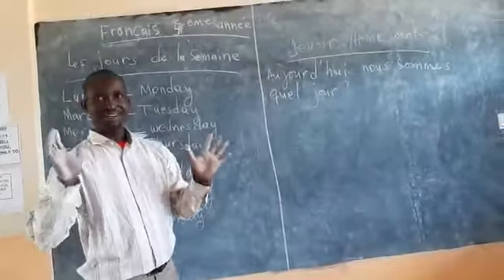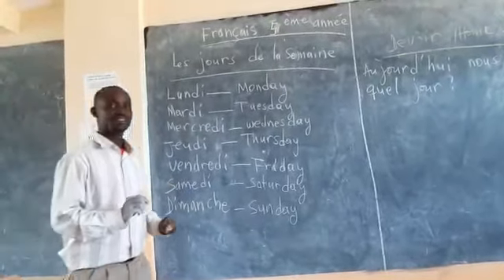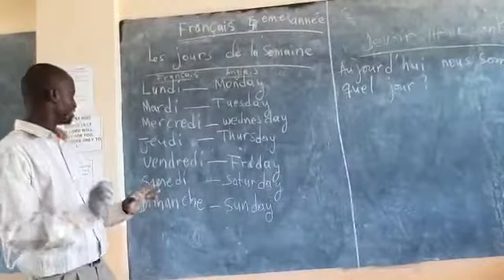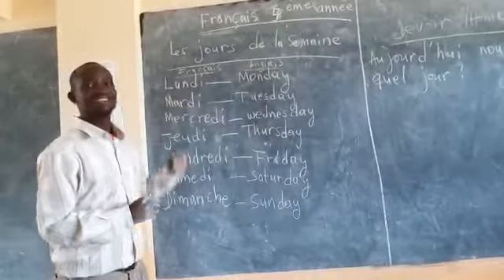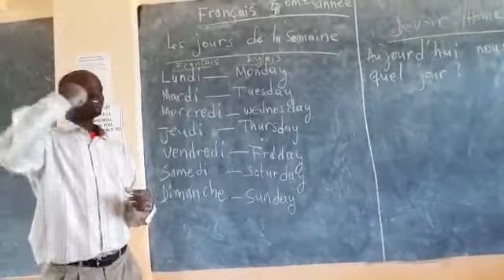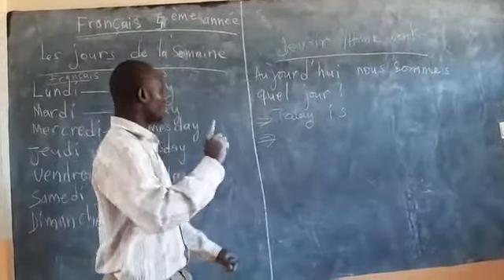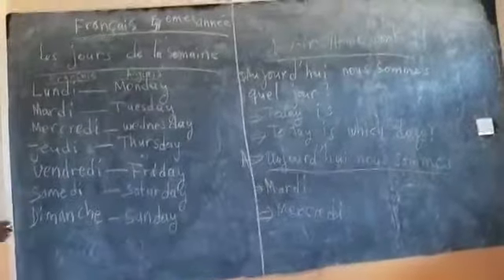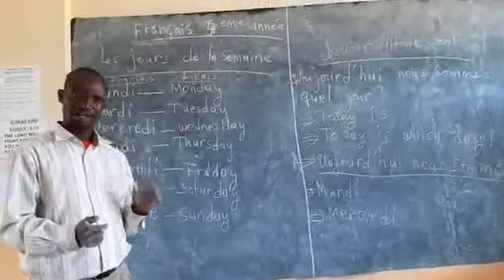quick Learn French lessons with Tr Daniel Kins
learn French very fast with us